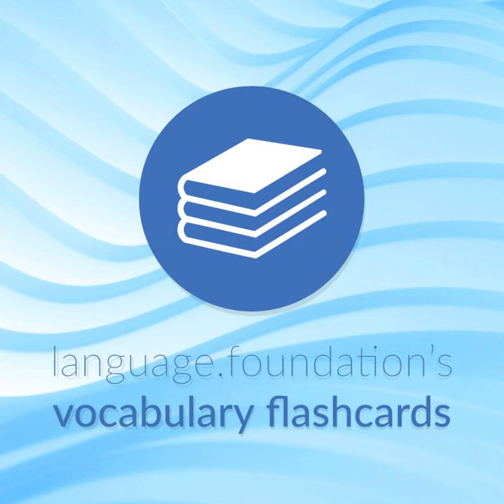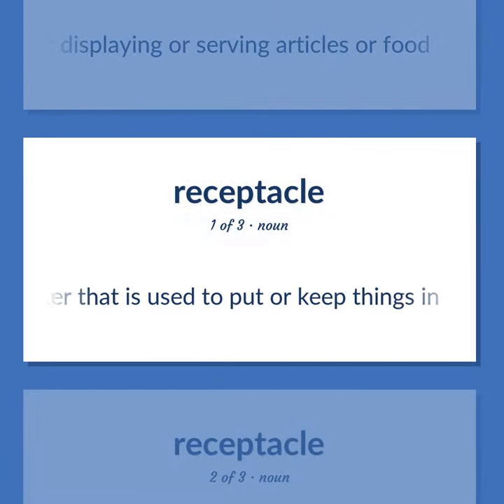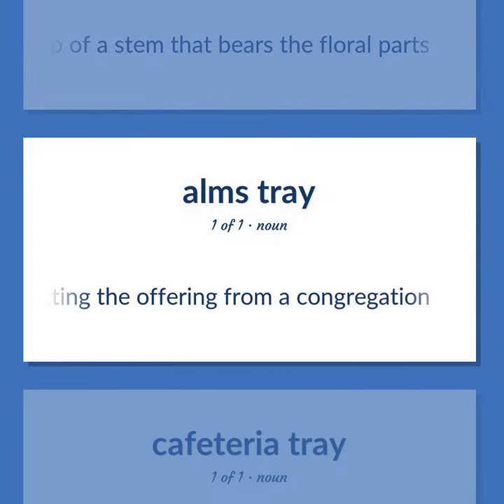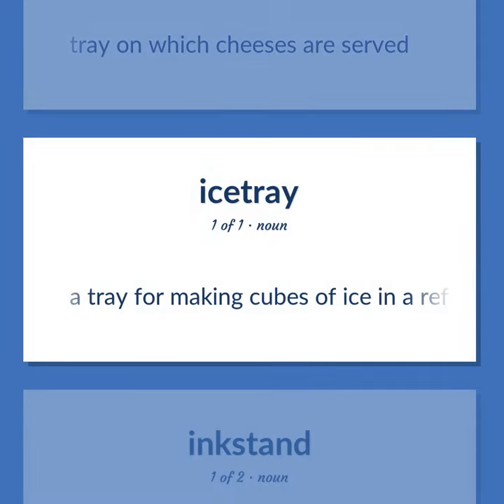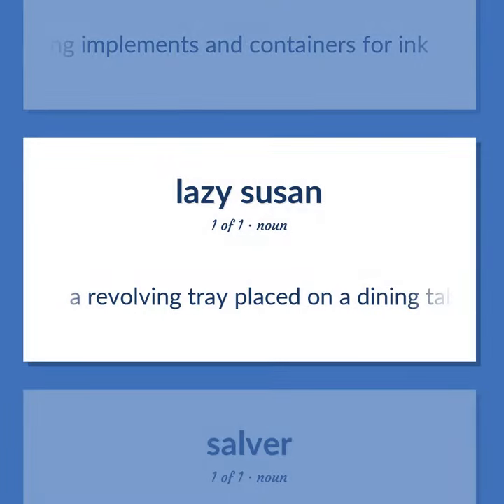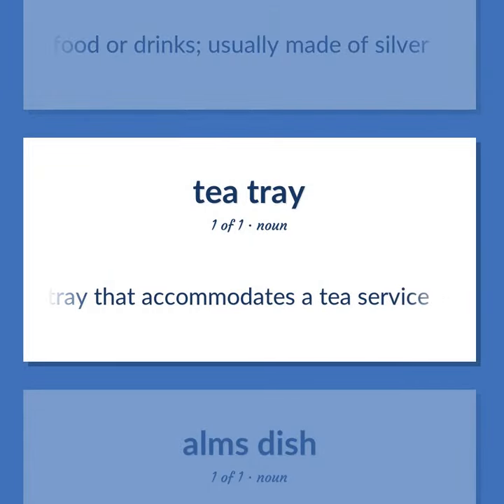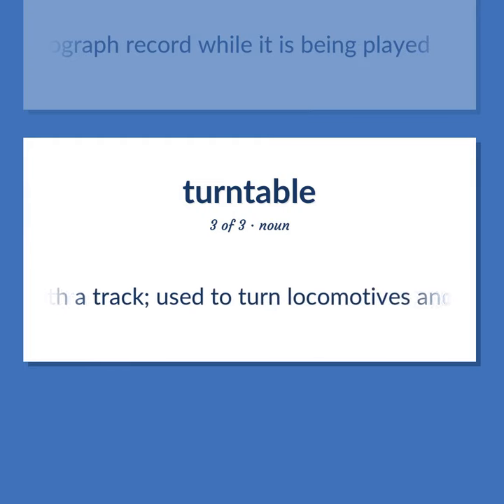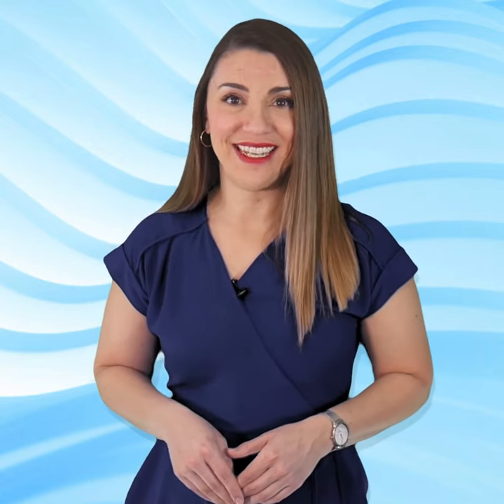Tray - 18 English Vocabulary Flashcards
TRAY meaning. Following our free educational materials, you learn English in a great way with ease and efficiency.